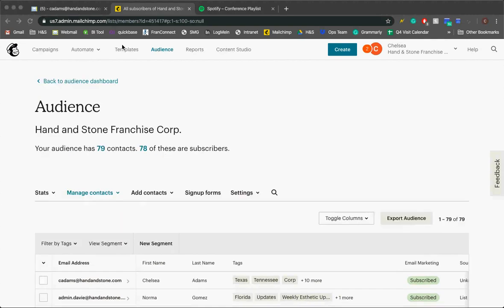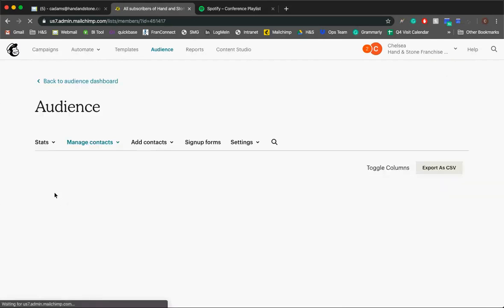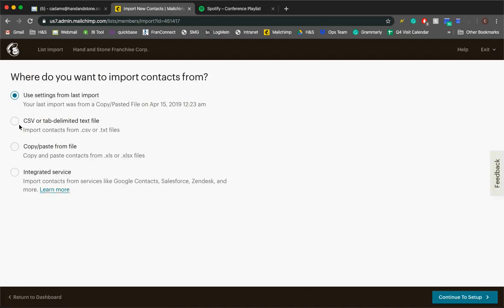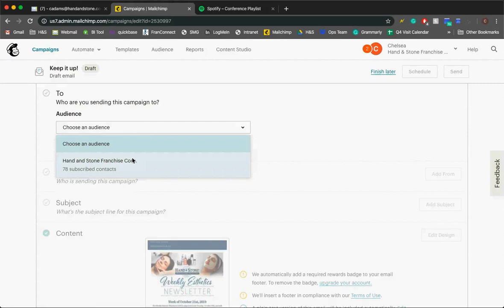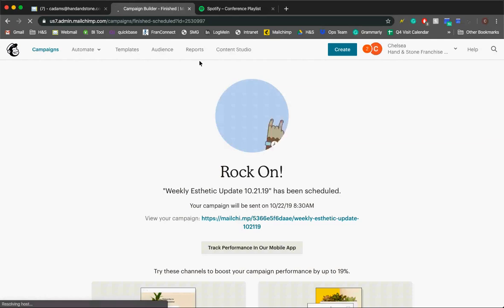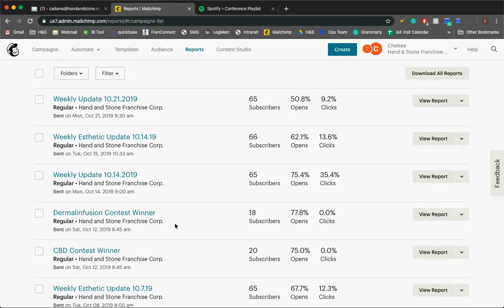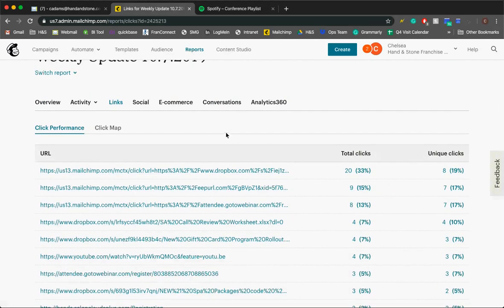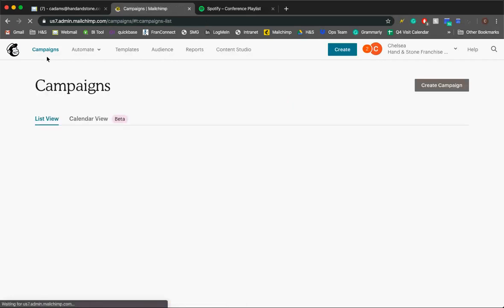How to: Use Mailchimp to Send Emails